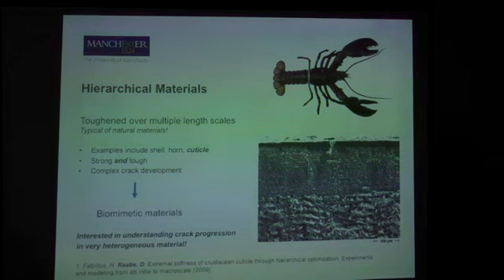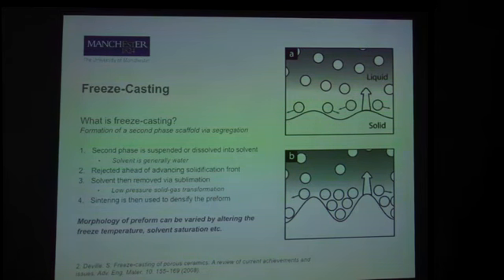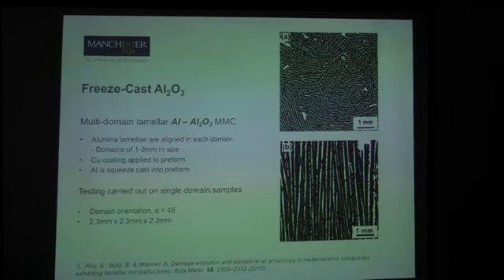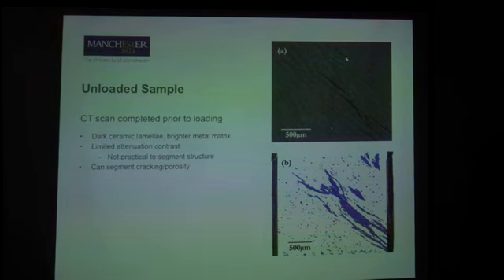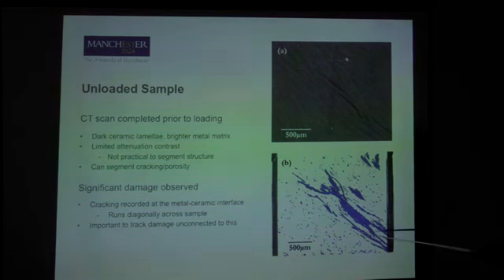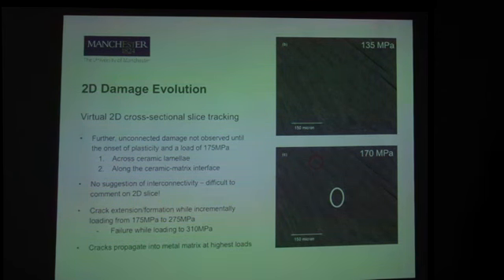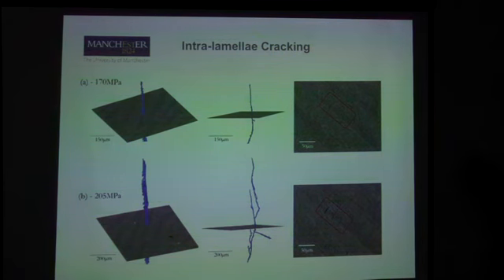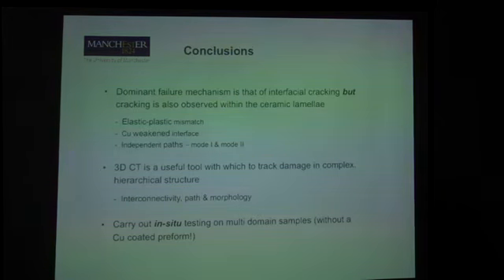Damage Evolution in Freeze Cast Meta